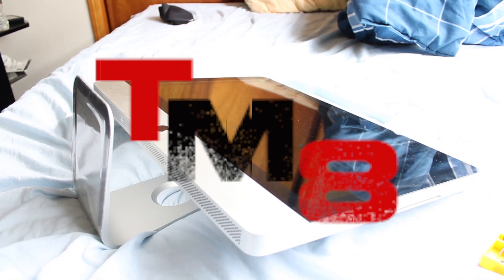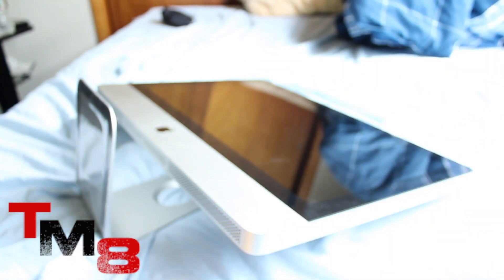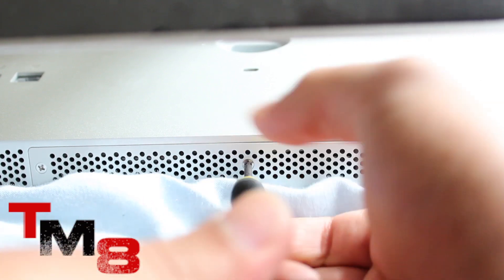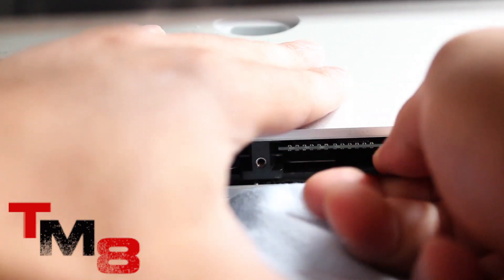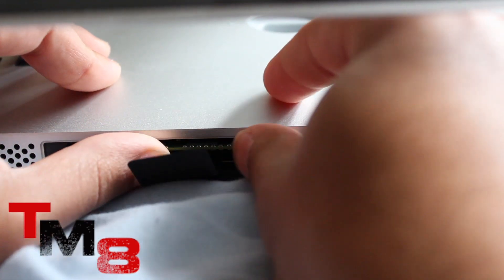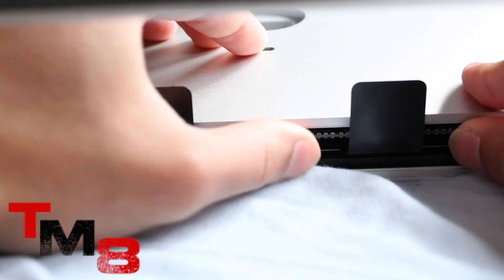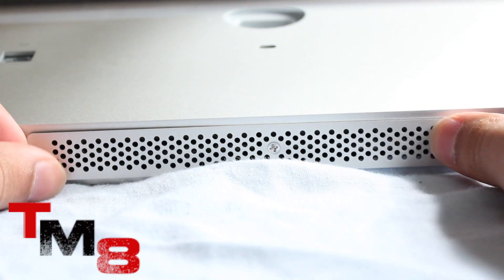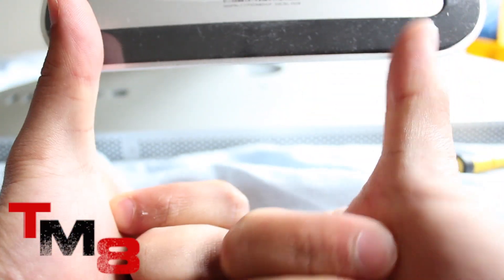How To Upgrade Ram On an iMac